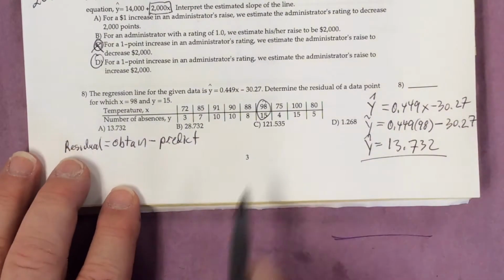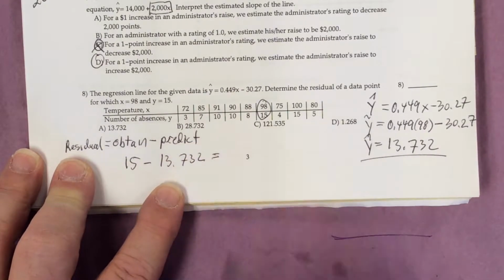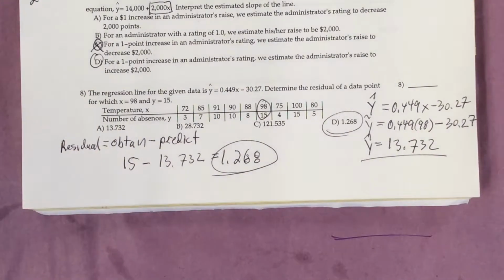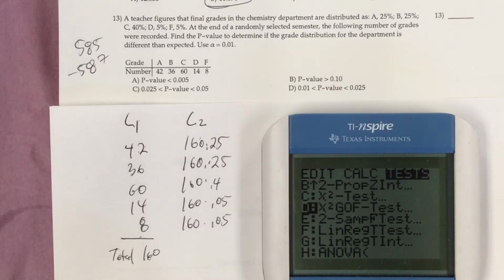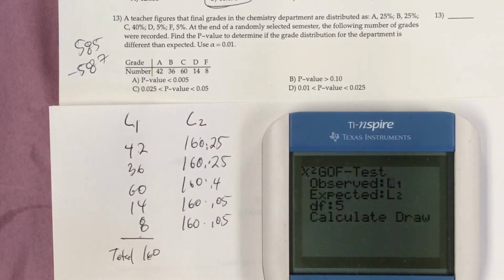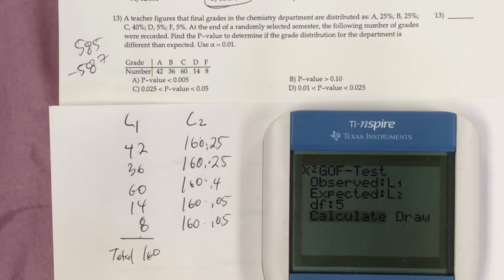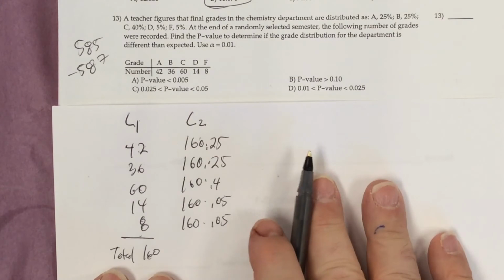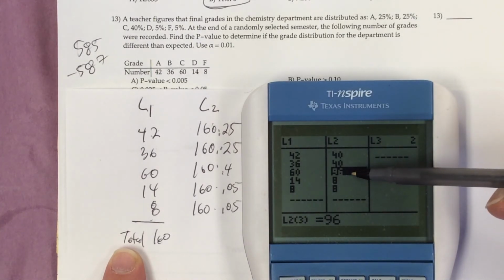Practice Test 4 Video 3